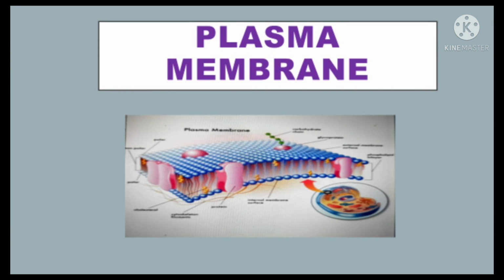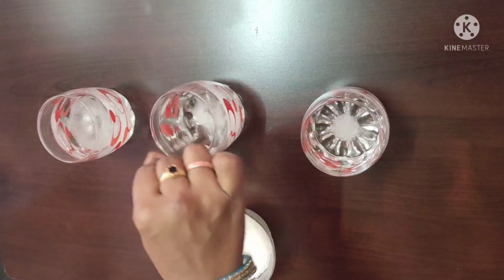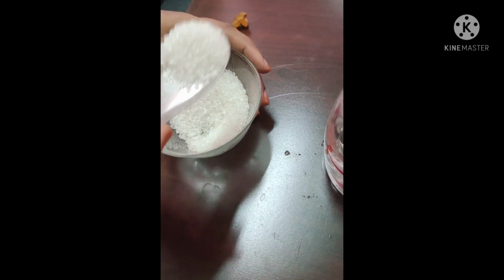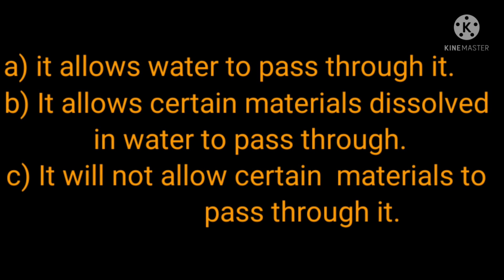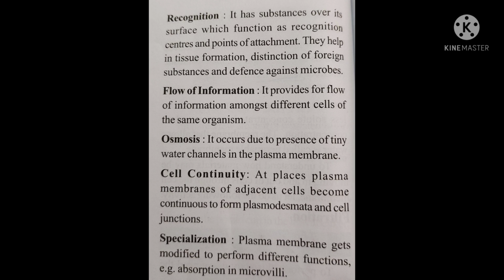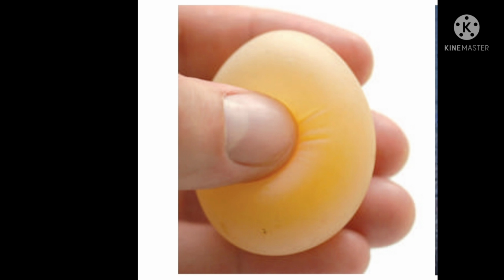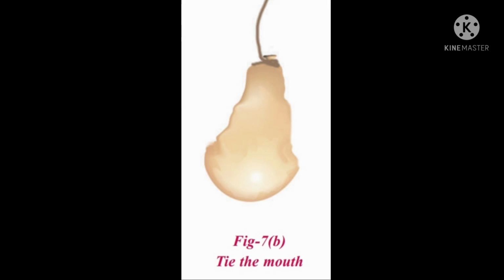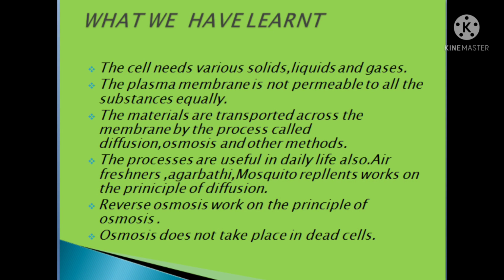plasma membrane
j.Rajana CRT biological science
KGBV VALLUR
Online class for 9 TH
Topic:4 TH lesson
Lesson: plasma membrane